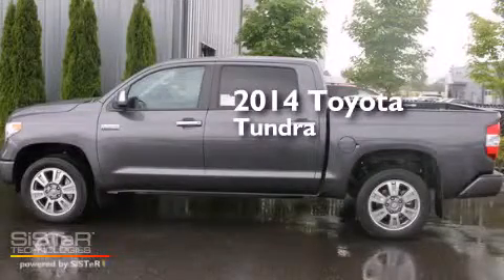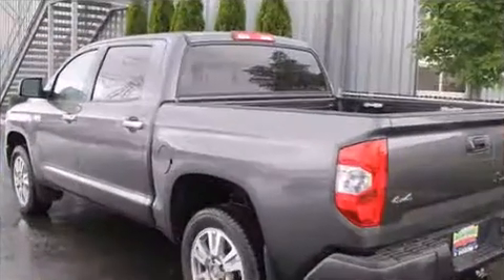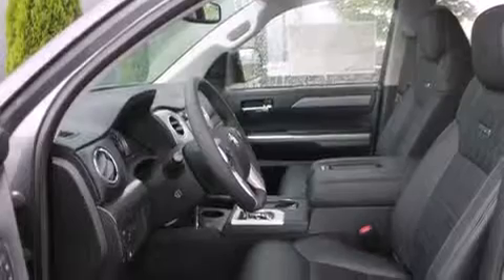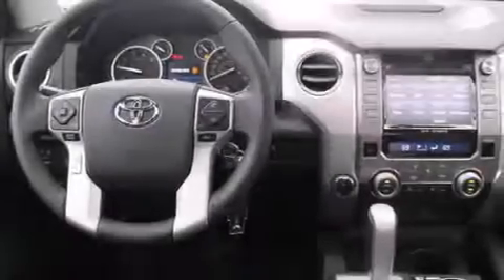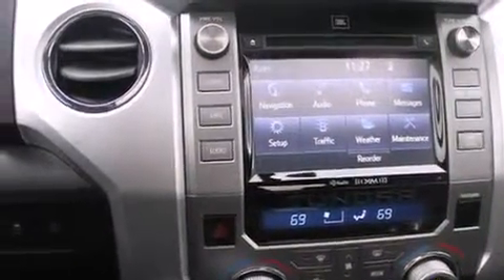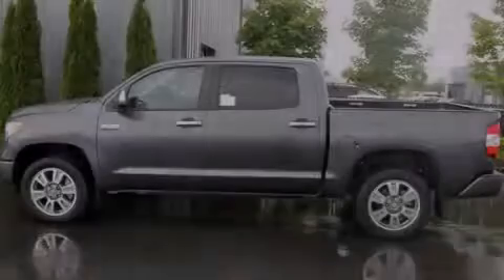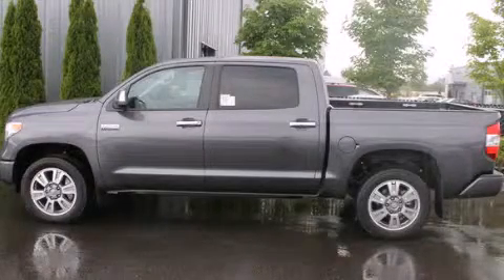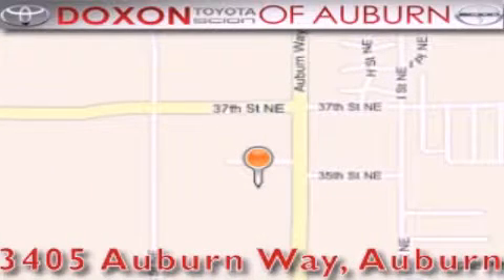2014 Toyota Tundra Maple Valley WA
We've been honored to serve the Auburn WA area , we promise that your experience at our dealership will exceed your expectations ! Year : 2014 Make : Toyota Model : Tundra Engine : 5.7L V8 Trans . : 6 Spd Automatic Exterior : Magnetic Gray Metallic Miles : 40 Interior : Black Stock : 13089 Doxon Toyota 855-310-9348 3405 Auburn Way Auburn , WA 98002 The Doxon Family has been in the automobile business right here in Auburn since 1938 . Myron and Ken Doxon , along with their dad , sold Studebakers at 119 Auburn Way South . When you dialed the garage , as they called it , you phoned just 5 . Pretty simple . One number and you knew how to get hold of Doxon and Sons . The Doxons are four generations of automobile experience , and we want to make it as simple as dialing five when it comes to service and commitment . Were celebrating 42 years with Toyota as one of the oldest established Toyota dealers in the US . In 1964 , it was simple selling cars and trucks people could depend on . In 2007 , its still simple . Build the best cars and trucks in the industry ; with Quality , Dependability , and Reliability ; make them stylish and exciting to drive , with plenty of models from which to choose , and its simple to meet all your customers needs . Toyota has one of the best car , truck , and SUV lineups in the business . On your next visit , take a look at the lighted pictures on the wall . Youll see the history of the Doxon Toyota family and 65 years of commitment to the car business . Doxon Toyota in Auburn . A family tradition since 1938 . We believe our 65 years in business , allows our customers the confidence they need , to know our message of service will be followed . Weve called it The Doxon Difference since 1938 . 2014 Toyota Tundra Auburn WA